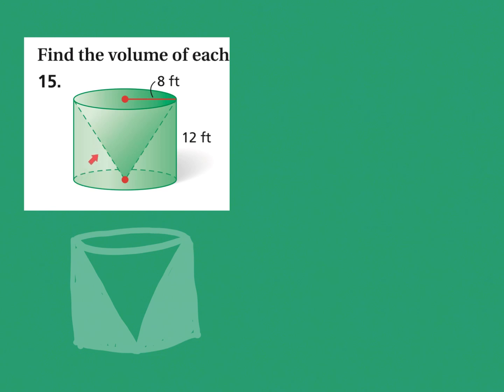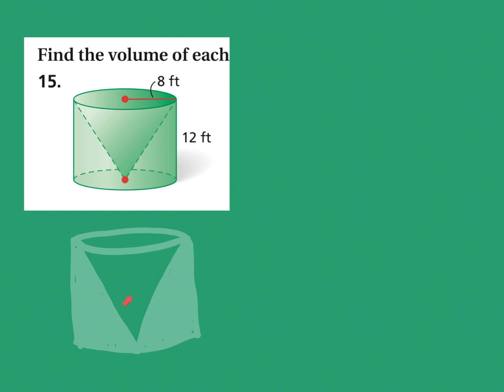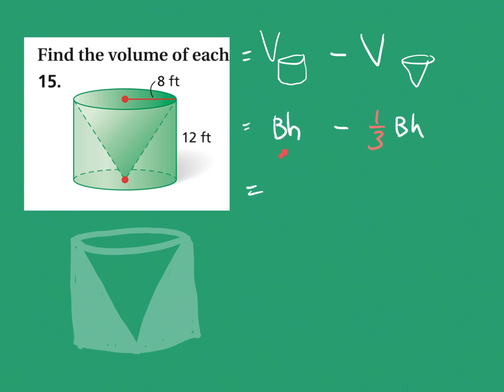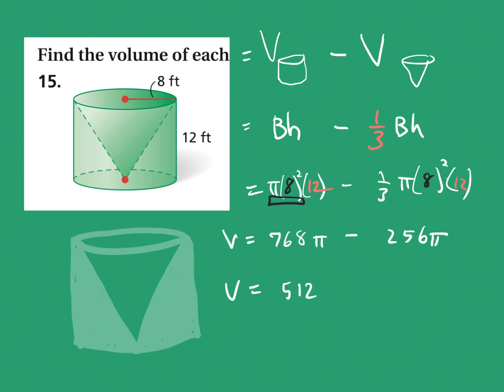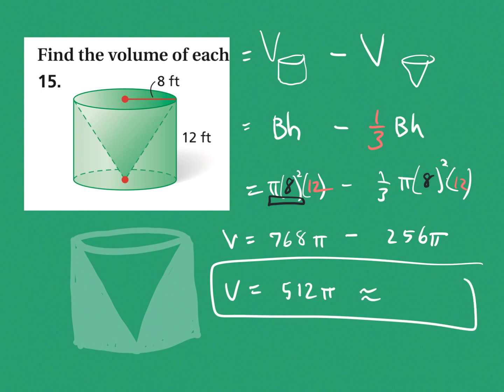Geom ch11 pg779 #15